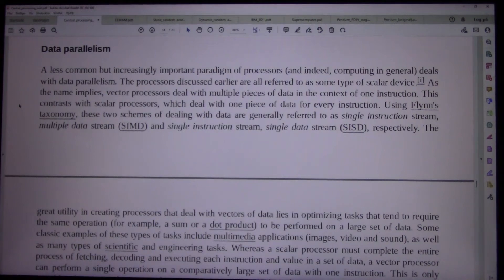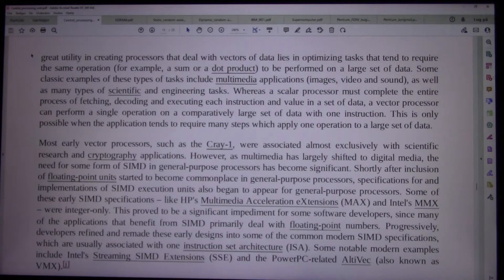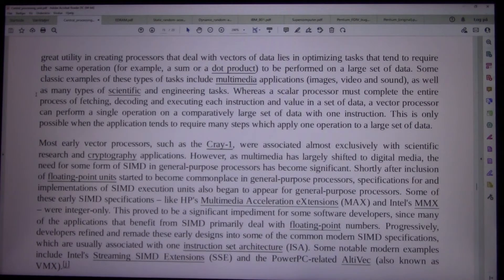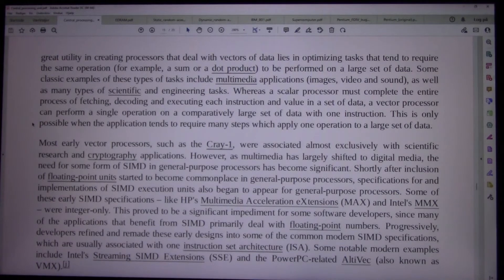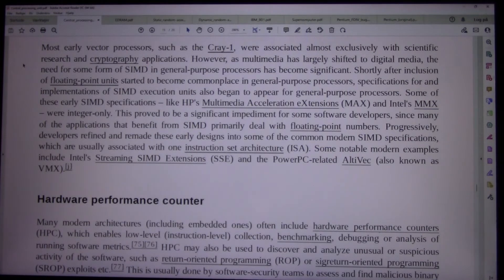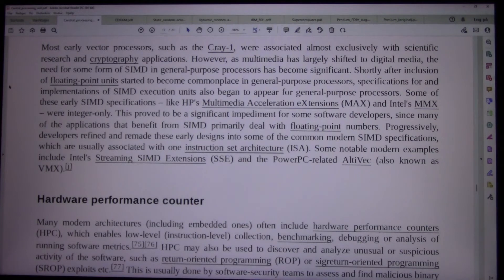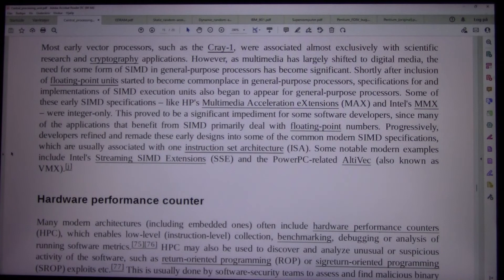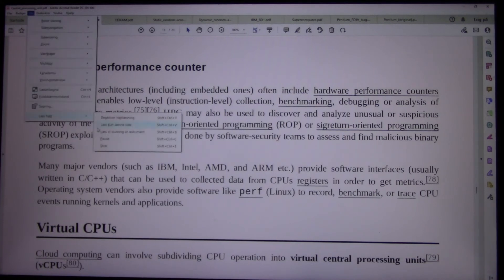MongoTV_8847 - LOOKING AT GAMER PC HARDWARE - Part 745 - Central Processing Unit - CPU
PART 745 - Central Processing Unit - CPU (This video is 5 Part : Part 742 to Part 746). They are on my playlist with name "MONGO TV - LOOKING AT GAMER PC HARDWARE") I like try do this, to get help read difficult technical English text loud. That will help me a bit to understand the text :-) Maybe this video could be helpful for some other too, that don't speak and read English very well :-) Have a good day too.